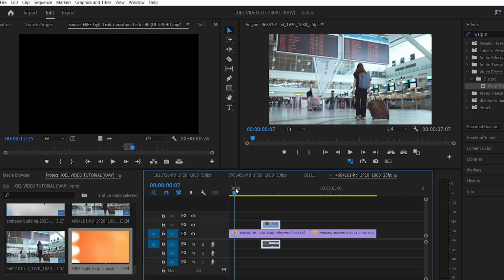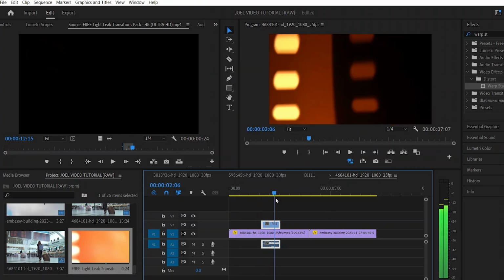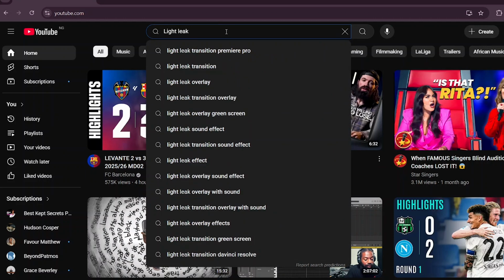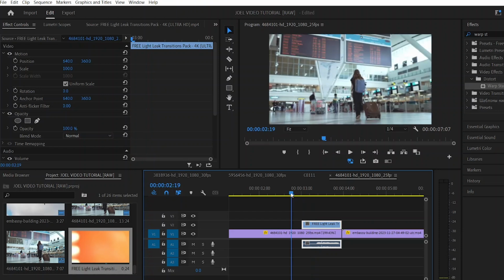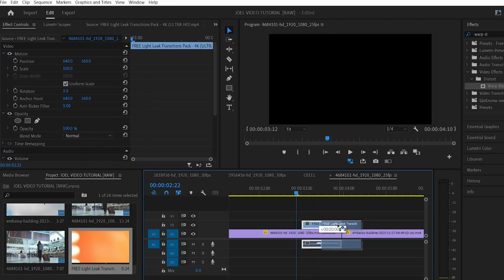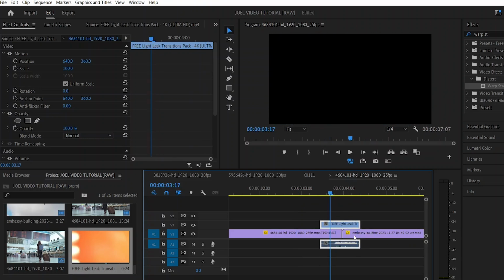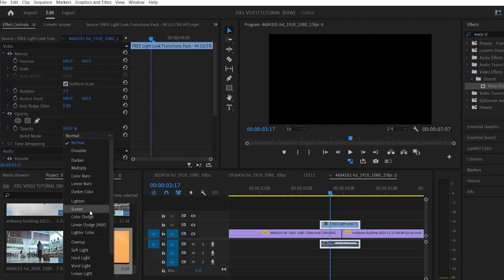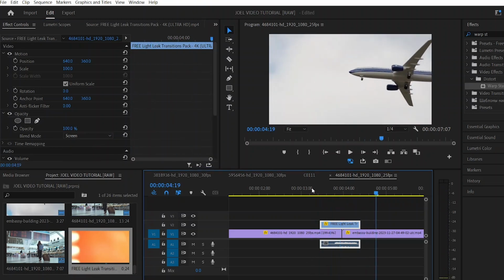How to Add LIGHT LEAK TRANSITION in Premiere Pro | Easy Beginner Tutorial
Want to give your videos a cinematic, dreamy vibe? ✨
In this quick tutorial, I’ll show you how to add Light Leak Transitions to your video in Adobe Premiere Pro — perfect for music videos, vlogs, and creative edits.

Here’s what you’ll learn in this tutorial:

How to find and download free light leak videos

How to import light leaks into Premiere Pro

How to blend them seamlessly using the Screen blend mode

Tips to time your transitions perfectly for smooth edits

This is one of the easiest ways to make your videos look more professional with zero plugins.

⏱️ Chapters:
00:00 Intro
00:14 Finding and Downloading Light Leak Videos
00:51 Applying Screen Blend Mode
00:58 Adjusting Timing for a Smooth Transition
01:05 Wrap Up